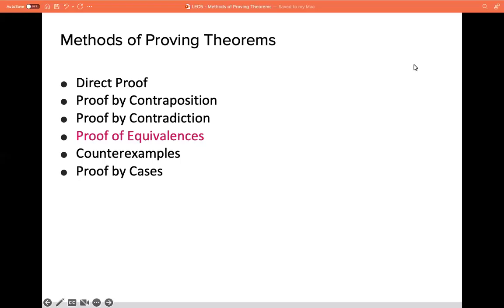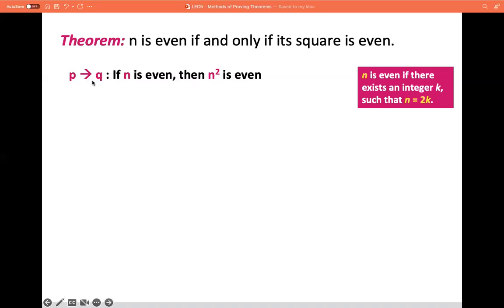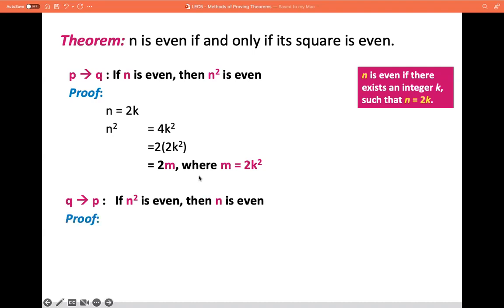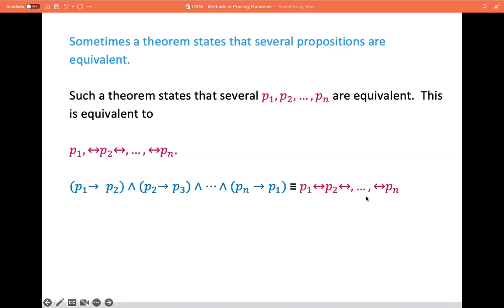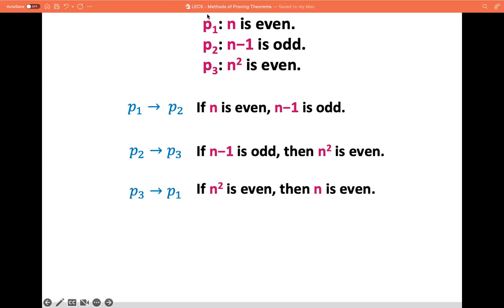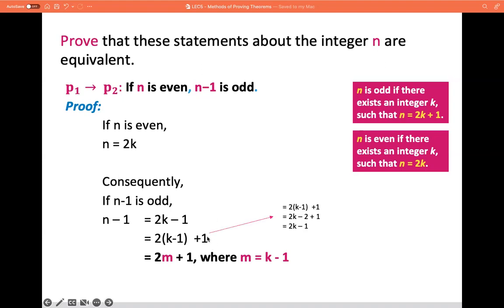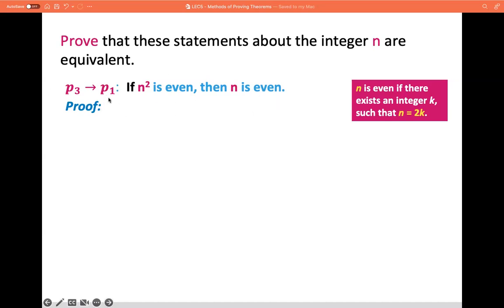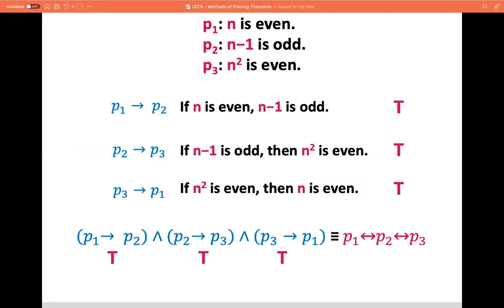5 - Proof of Equivalence